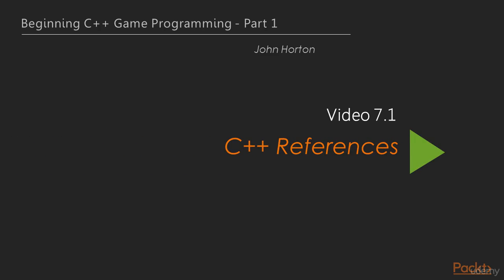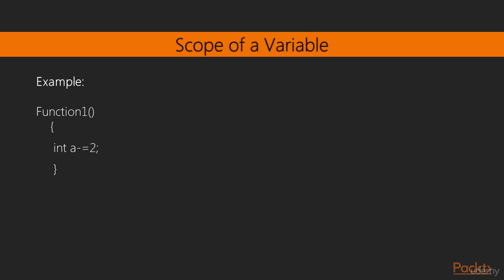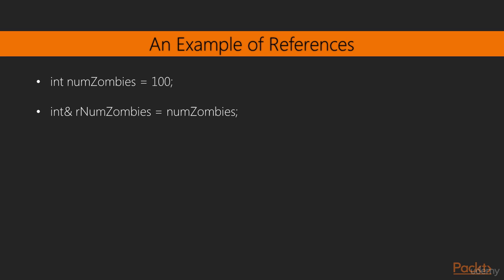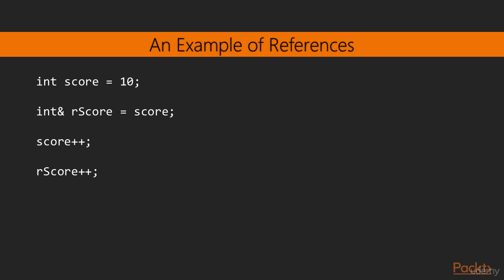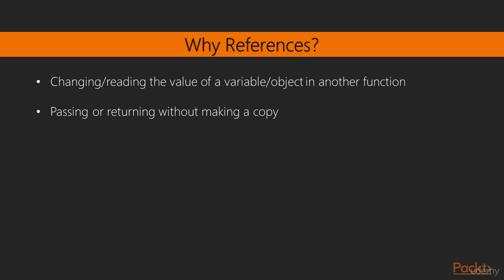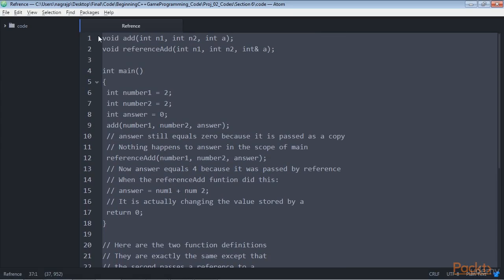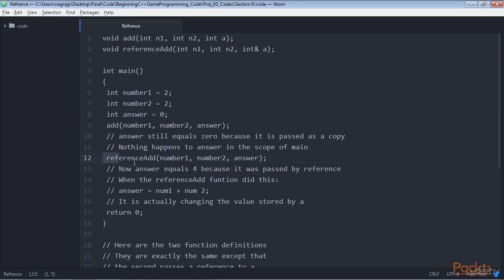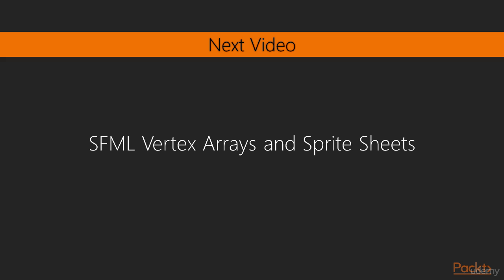Beginning C++ Game Programming - Part 1 : C++ References